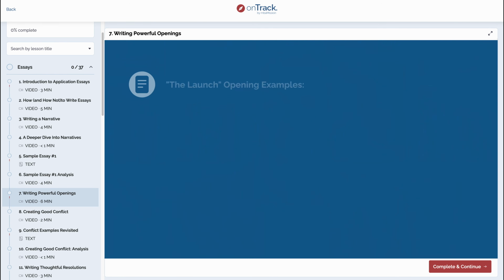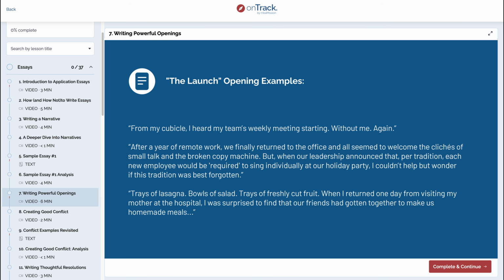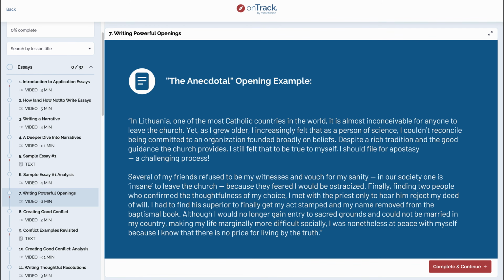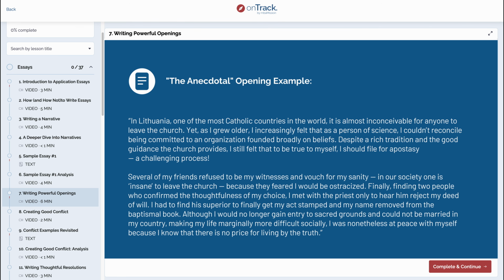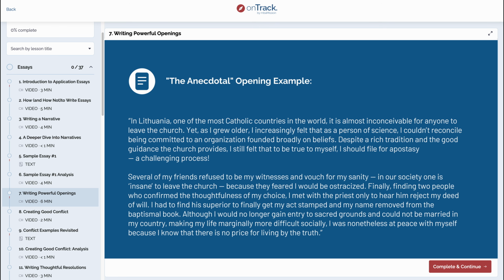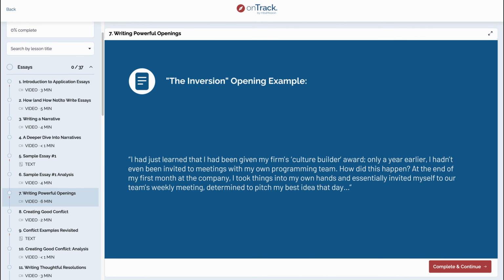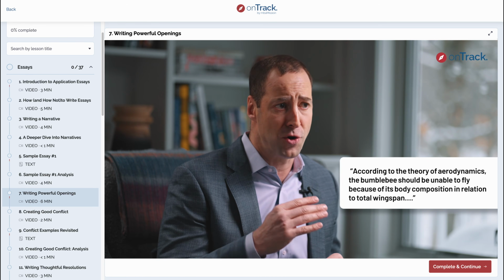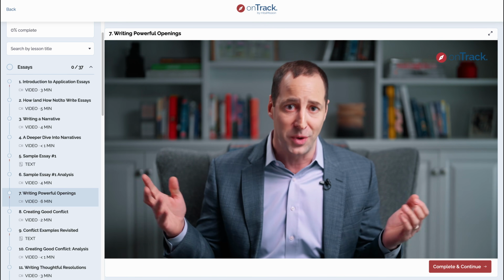How to Write Powerful MBA Essay Openings | onTrack Sample Lesson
We are thrilled to introduce to you a first-of-its-kind, on-demand MBA application platform that uses interactive tools and technology to deliver a personalized curriculum that guides you through the process of creating your best possible business school applications. onTrack by mbaMission!

Learn more about onTrack and take our five-minute questionnaire to receive your customized learning path

00:00 onTrack sample lesson intro
00:32 Powerful essay opening approaches
01:09 "The Launch" MBA essay opening approach
02:56 "The Anecdotal" MBA essay opening approach
04:50 "The Inversion" MBA essay opening approach
05:51 "The Quote" MBA essay opening approach
06:54 Get more through onTrack by mbaMission

Book your FREE 30-minute MBA admissions consultation with one of our experienced MBA admissions consultants by filling out this form

Free MBA Application Resources:
1. The Complete Start-to-Finish MBA Admissions Guide

2. Who We Are: The World's Leading MBA Admissions Consulting Firm
3. Meet Our Full-Time MBA Admissions Consulting Team